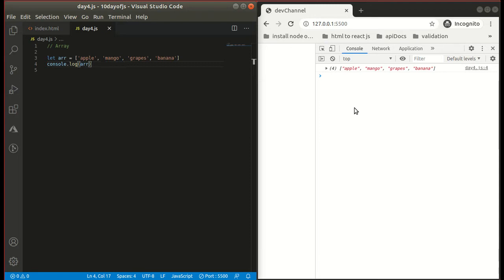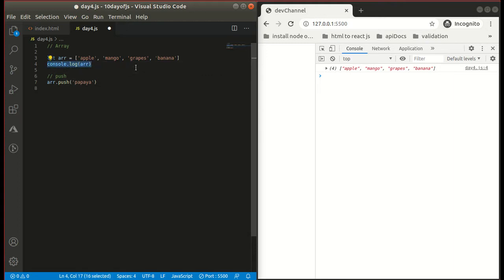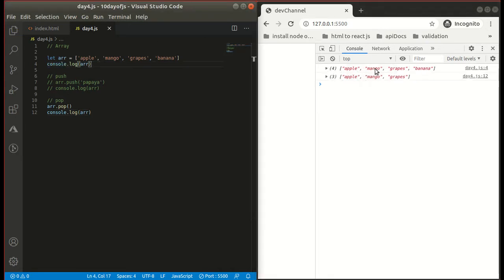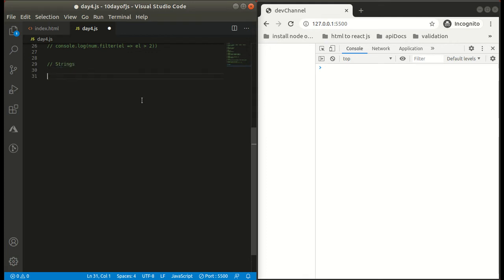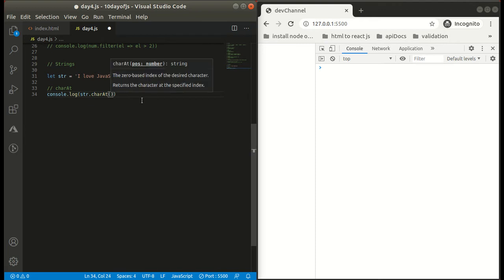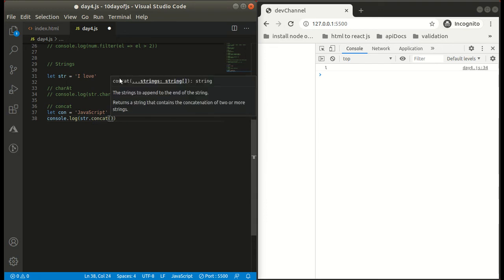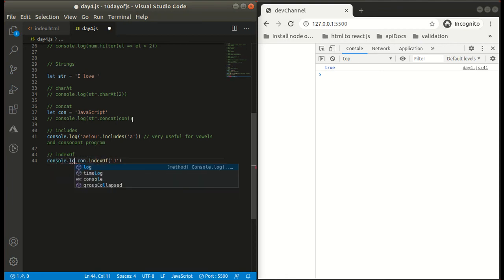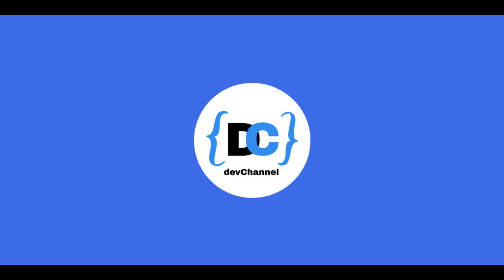Day 4 - JavaScript Tutorial | Arrays in JavaScript | Strings in JavaScript | Helper Functions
Hello everyone welcome to Day 4 of 10 Days Of JavaScript.

Topics covered -
1. Arrays in JavaScript
2. Strings in JavaScript
3. Helper Functions

Please watch the video till the end and dosubscribe to my channel... Thank You